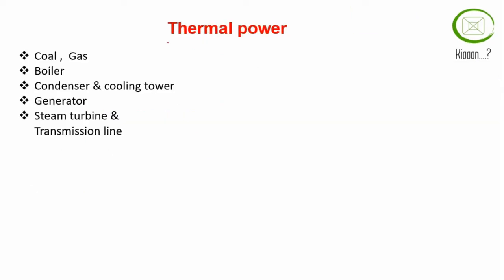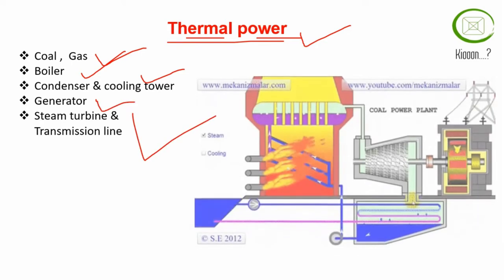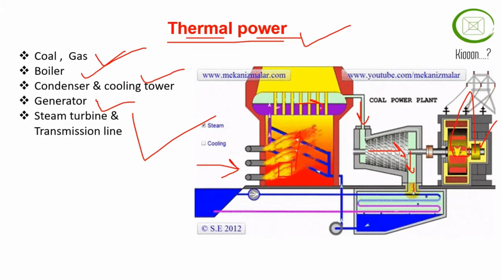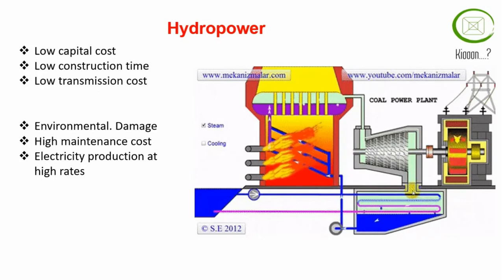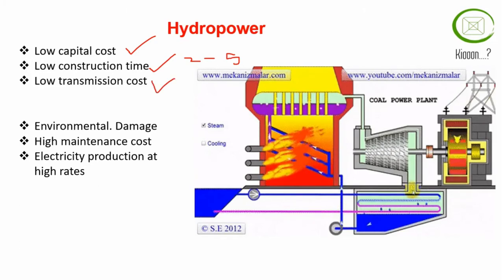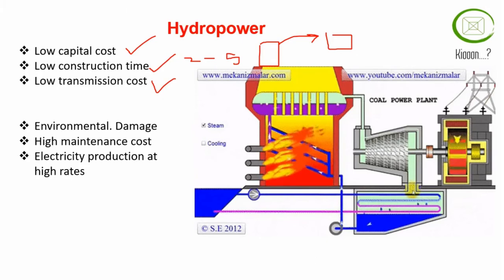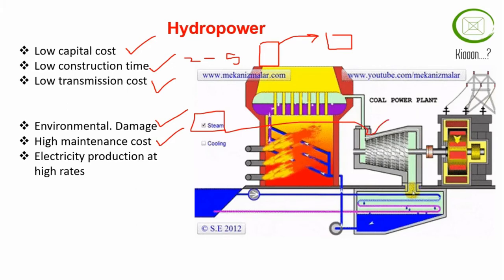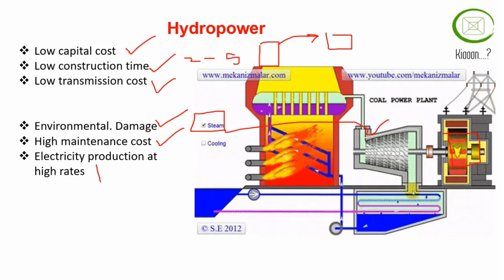How does thermal power plant work...? (English) || Explained by Kiooon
This video is about working of thermal power plant. The 5min-Basic series only discuss its basic working , pros & cons.